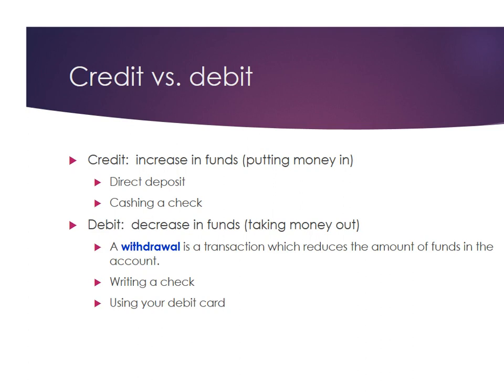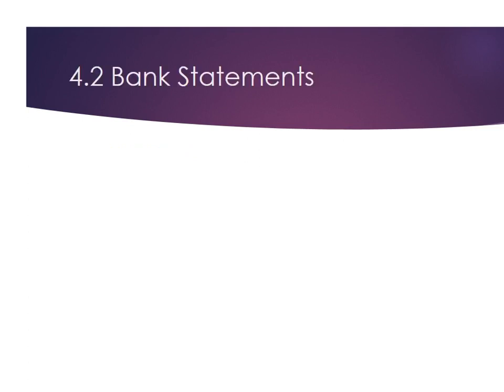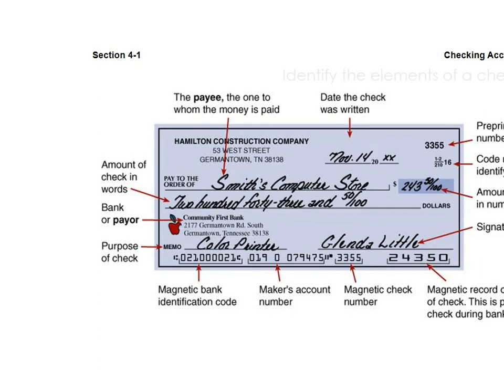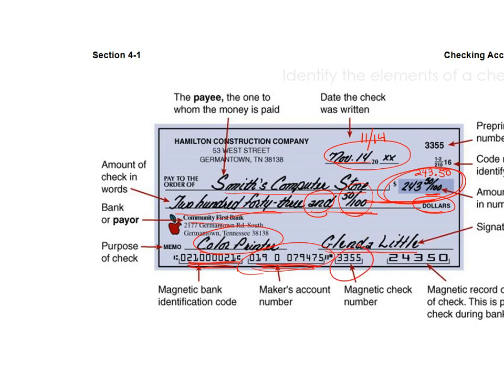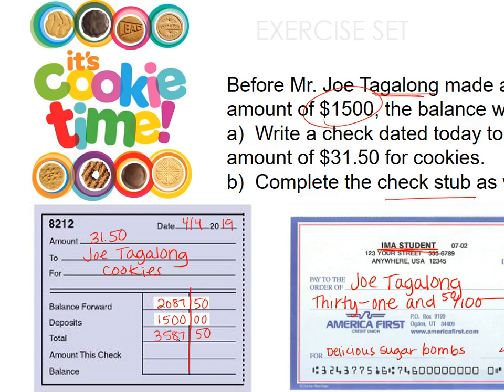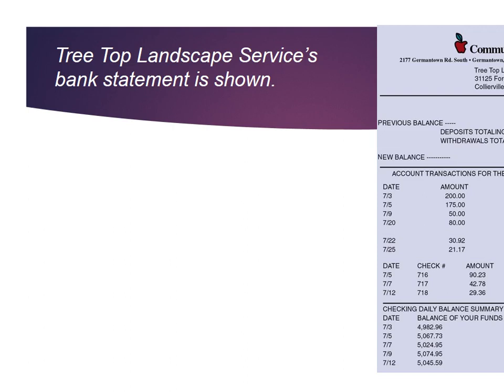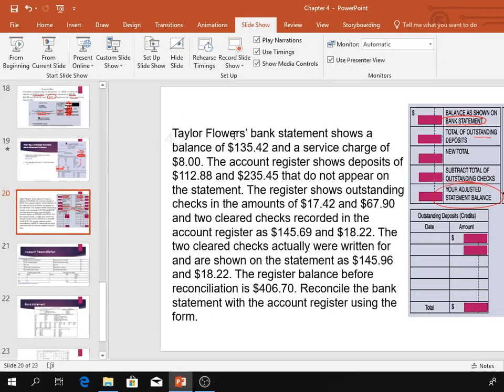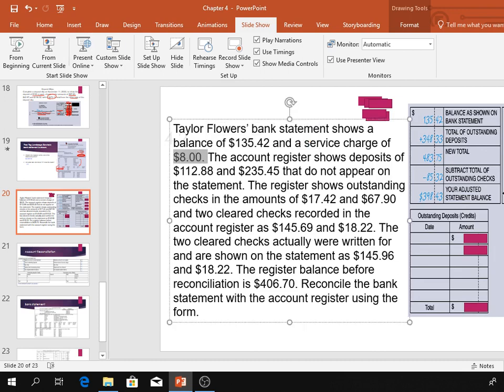Chapter 4 Part 1